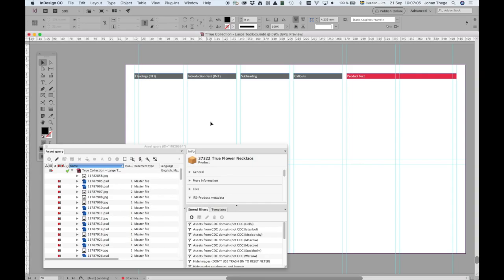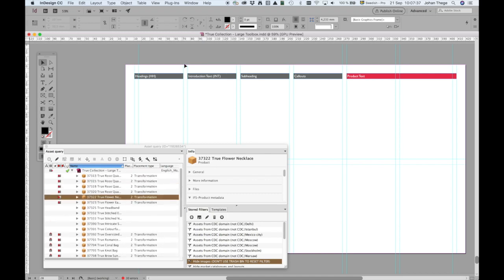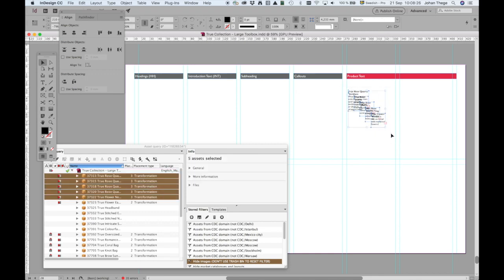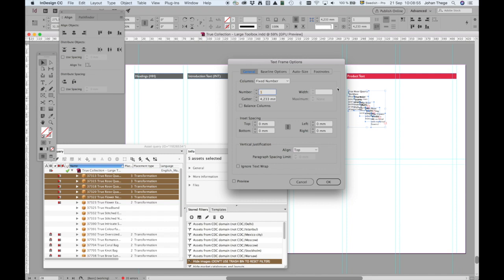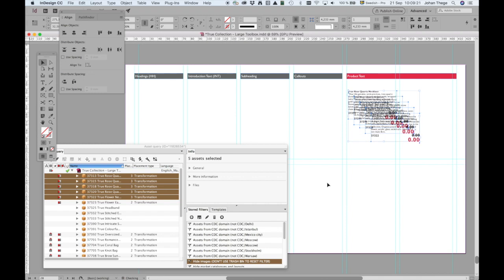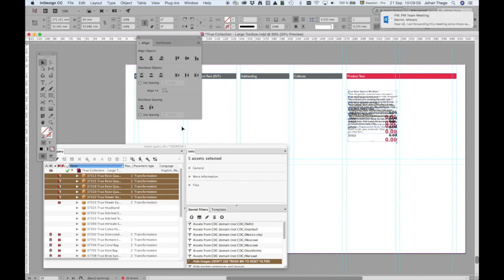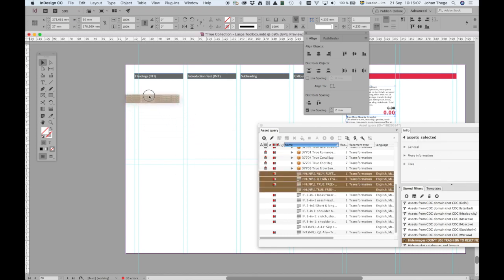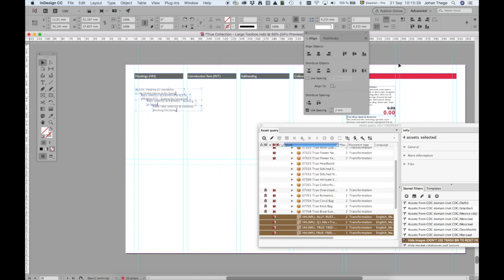Place copy in Toolbox layout in censhare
Welcome to Johan's Tips and tricks school! This video is about how to place texts and products into a Toolbox layout in censhare in a more efficient way. I hope you will like it. And if you do, please let me know.